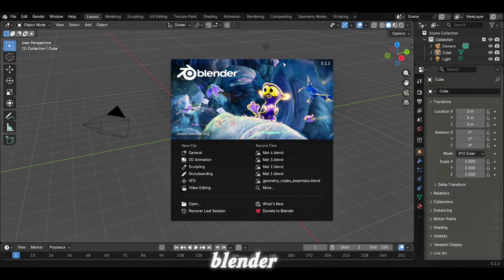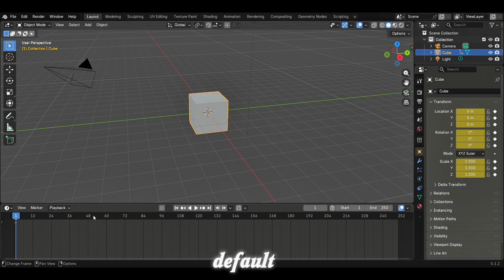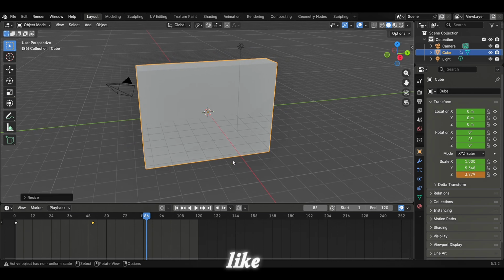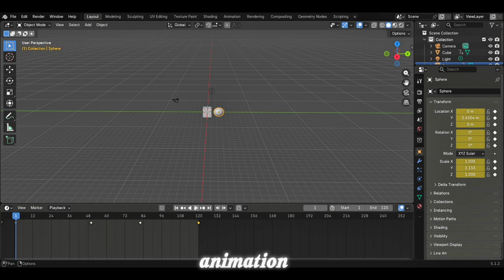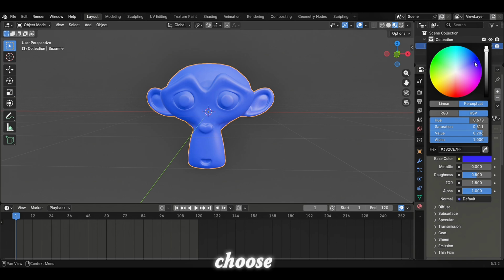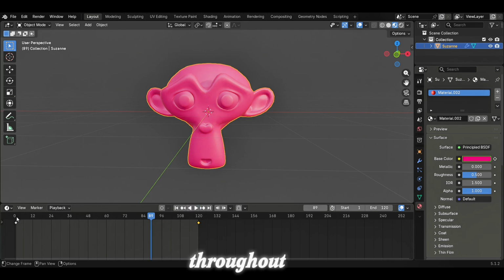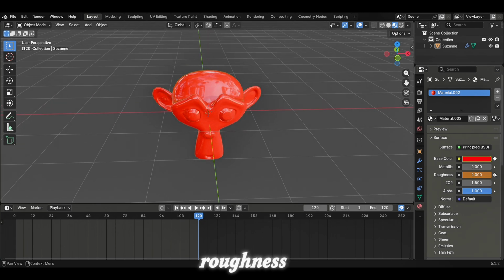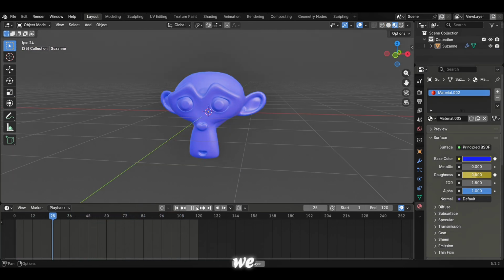"Blender Animation Guide: Create Glowing Animations Under 5 Mins !"